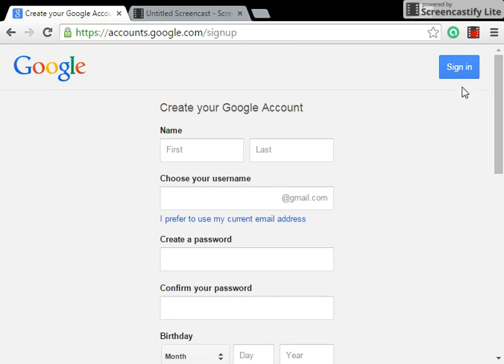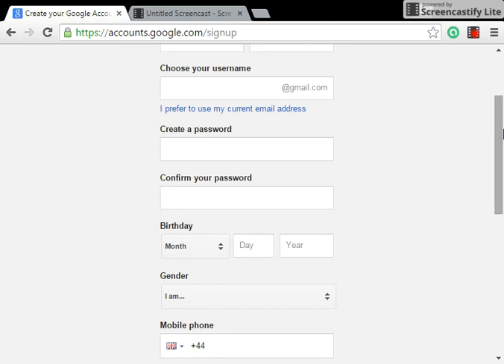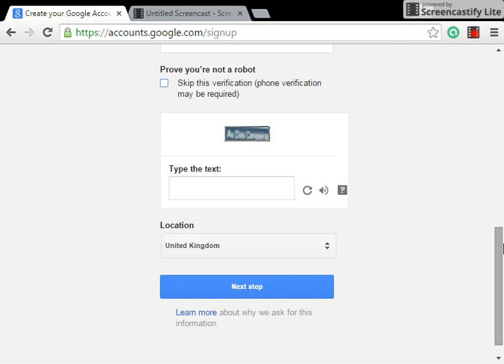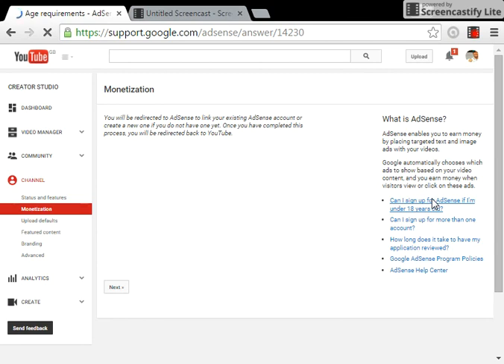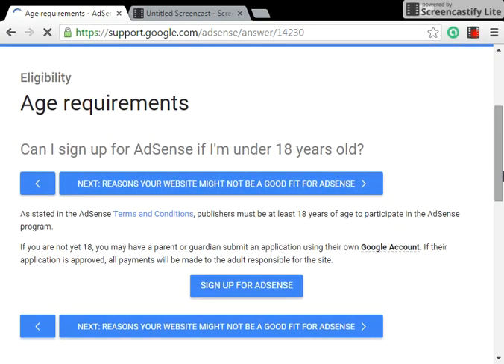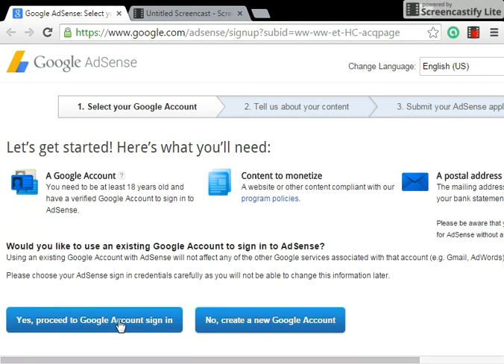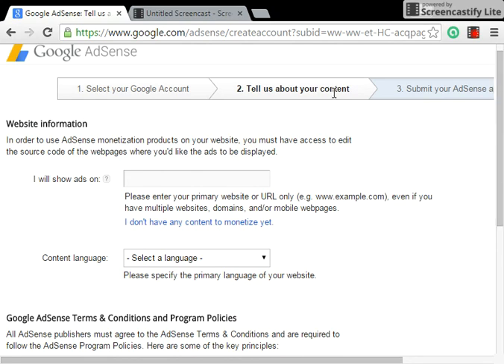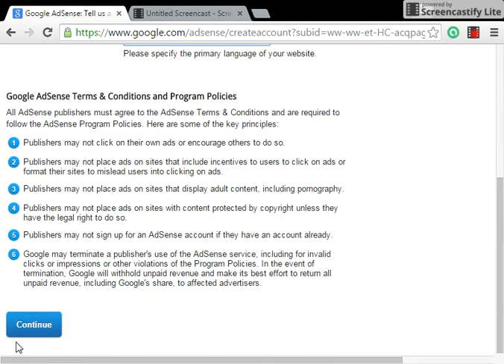How to create a google account and how to earn money on youtube